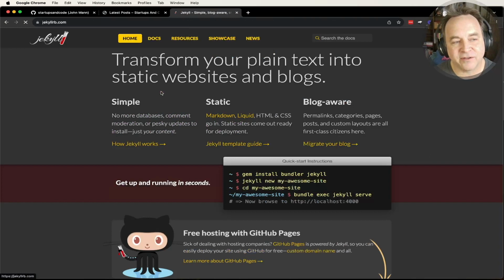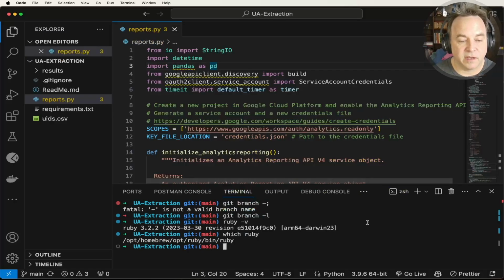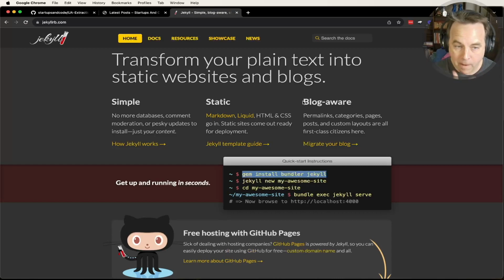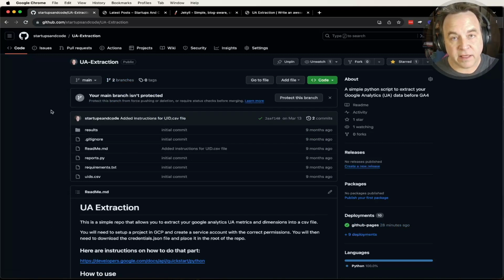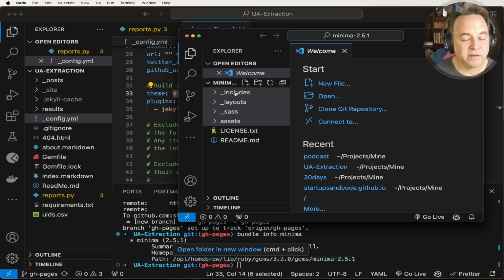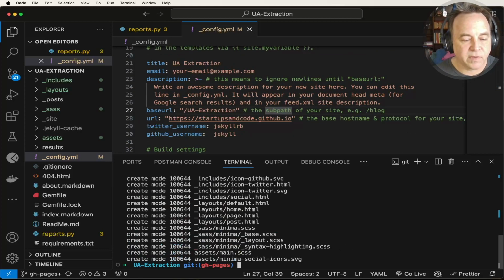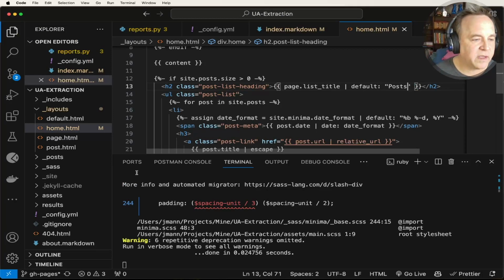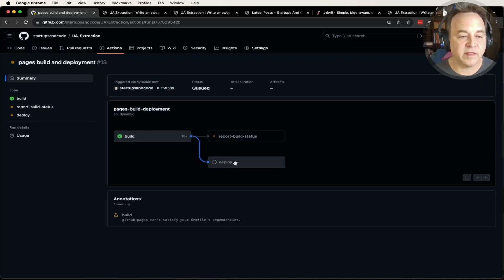Episode 3 Github Pages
Here I talk about Github pages and hosting your own website for free on each repo you have on github.